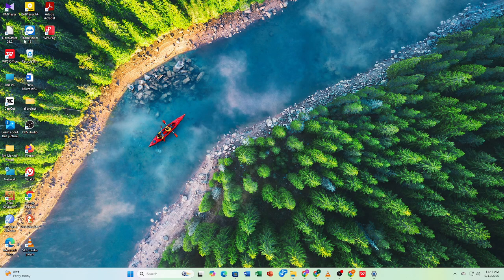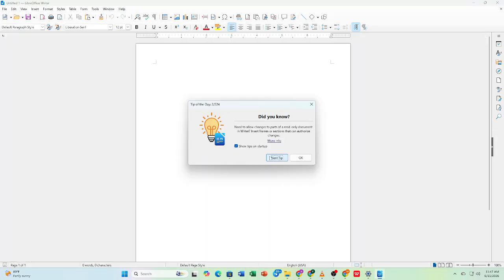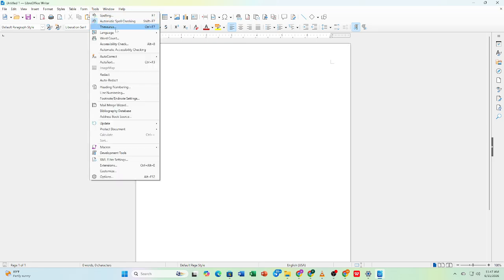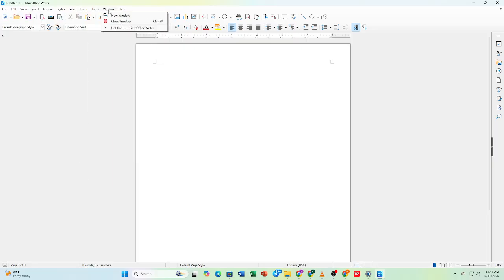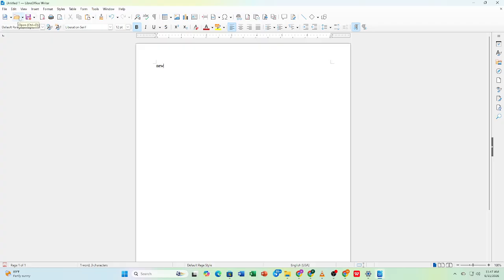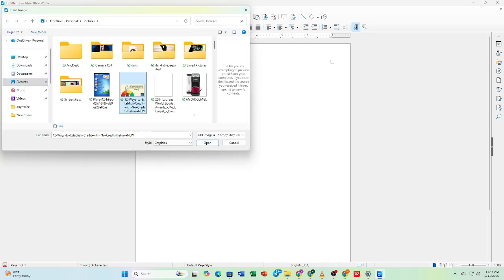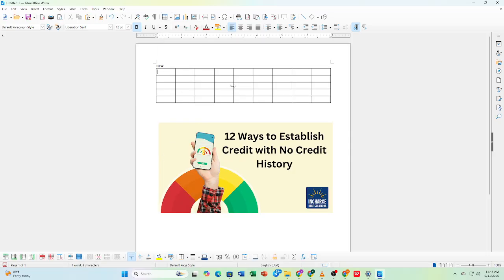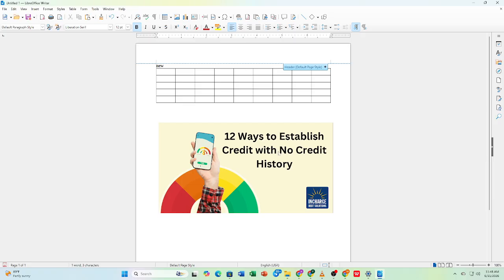How to Create Documents in LibreOffice Writer Full Guide 2026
Learn how to create documents in LibreOffice Writer with this complete 2026 guide. This step-by-step tutorial explains how to start a new document, format text, adjust page layouts, insert images and tables, save your work, and use essential writing tools in LibreOffice Writer. Learn how to create professional documents for school, work, business, and personal projects using LibreOffice Writer’s powerful word-processing features. Whether you're a beginner, student, teacher, office worker, writer, or professional user, this guide covers everything you need to know about creating documents in LibreOffice Writer in 2026.